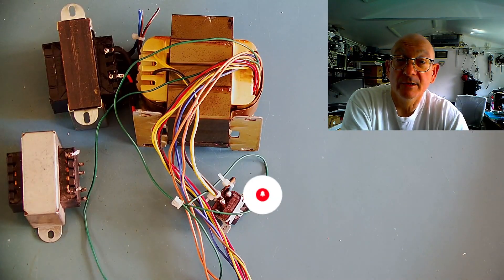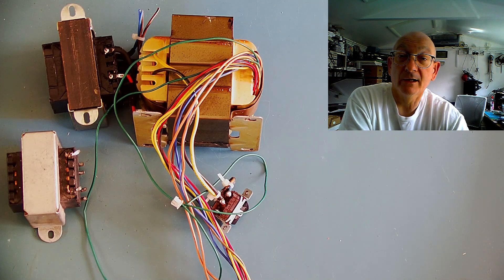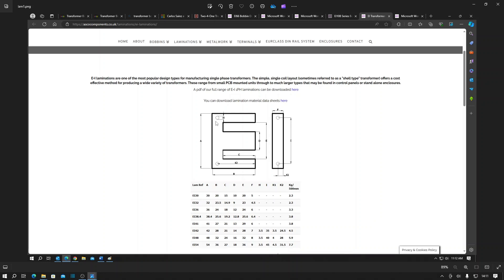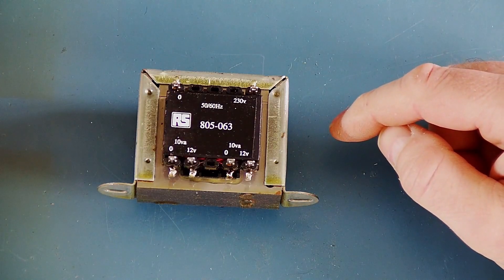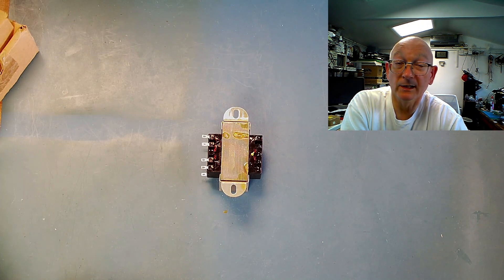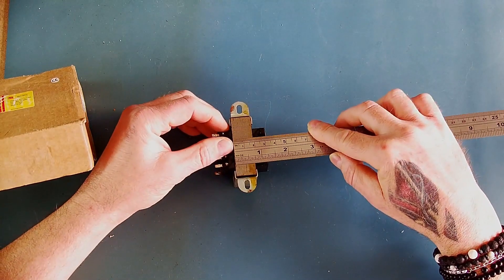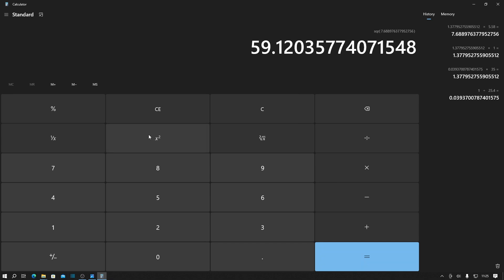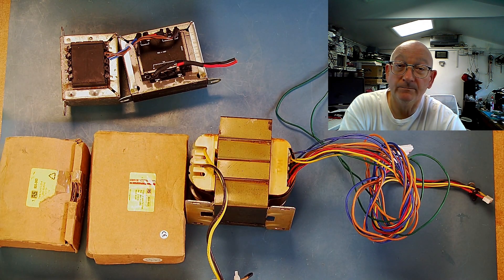How to calculate the power rating of a transformer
This short video details how to calculate the Power rating of a mains frequency power transformer by using a ruler and some basic math.